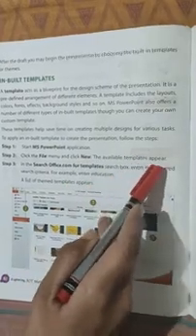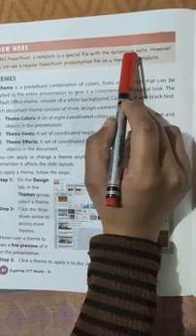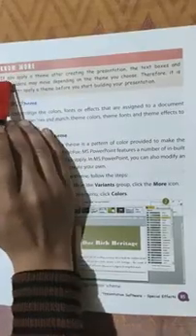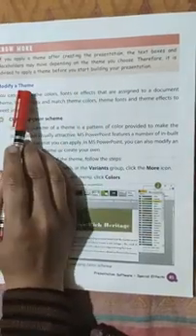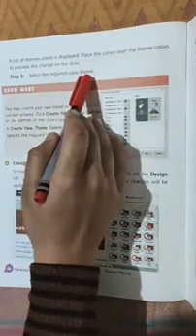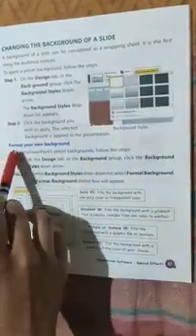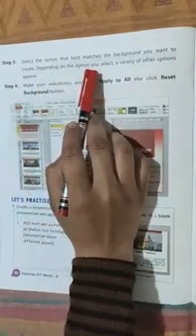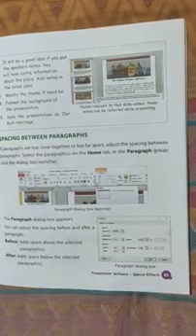Class - 5th .. Chapter - 6th .. Presentation Software - Special Effect.. From the book Prachi.......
Class - 5th ..

 Chapter - 6th ..

 Presentation Software - Special Effect..